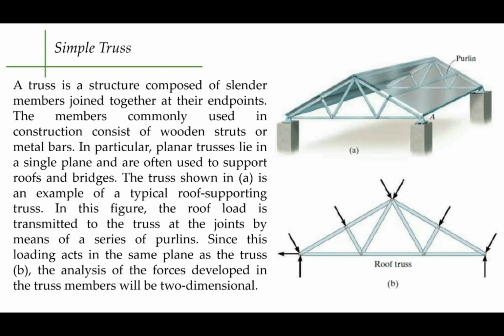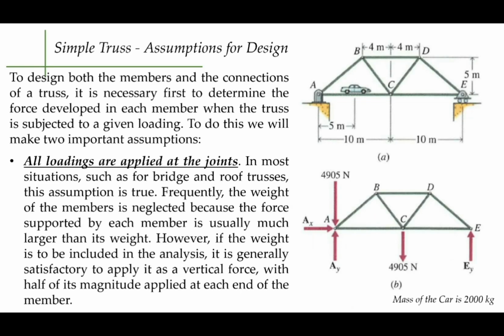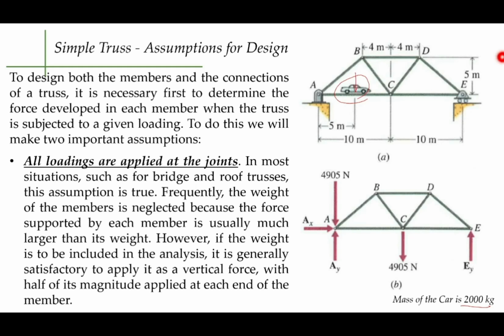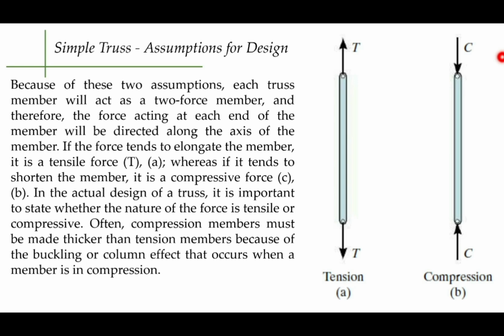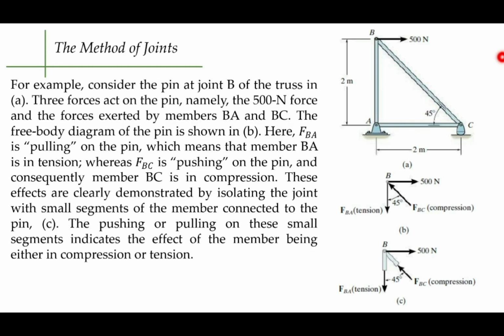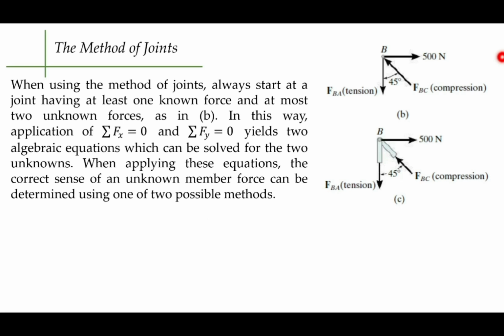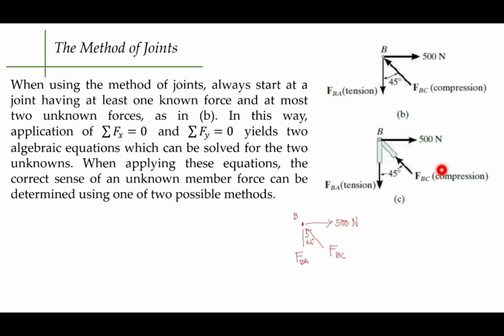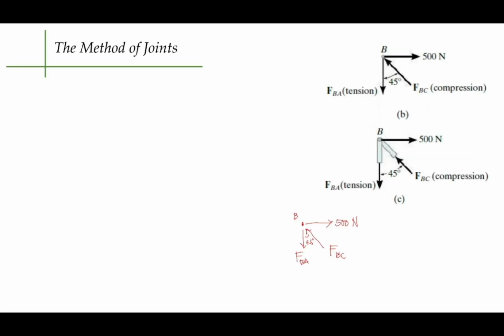[ENS 231] Structural Analysis Lecture Video 1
Lecture video on Structural Analysis - Method of Joints